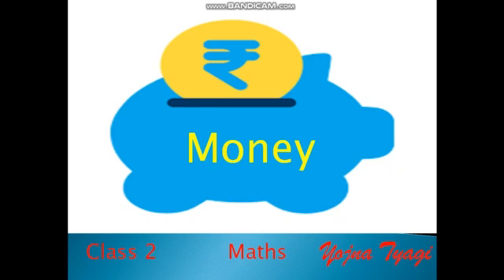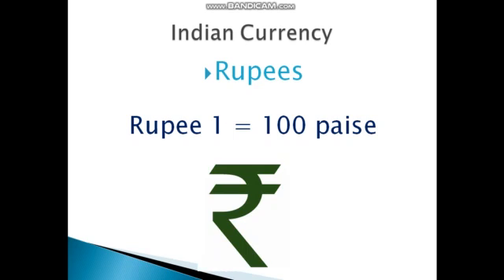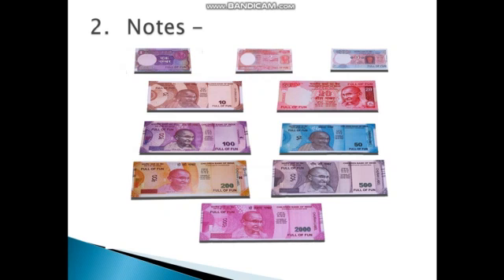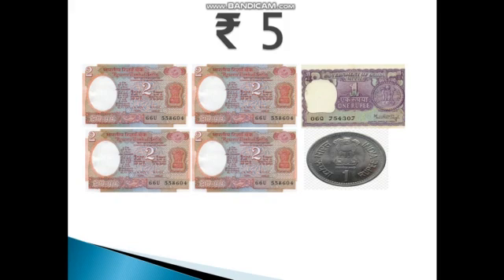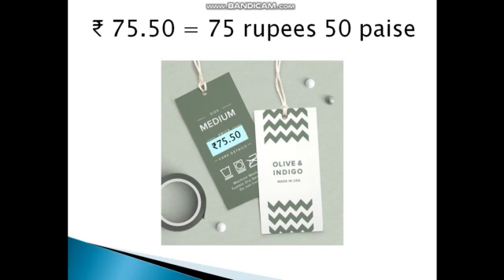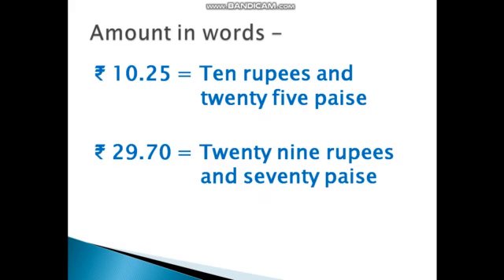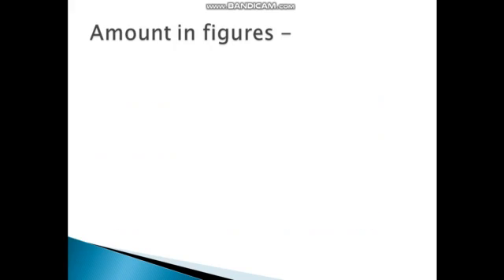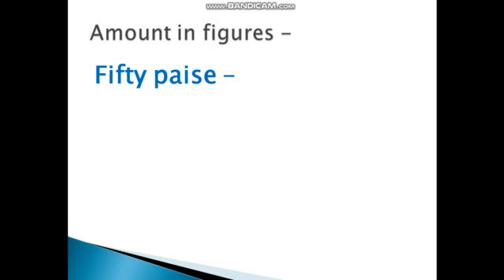Money Class 2 Mathematics